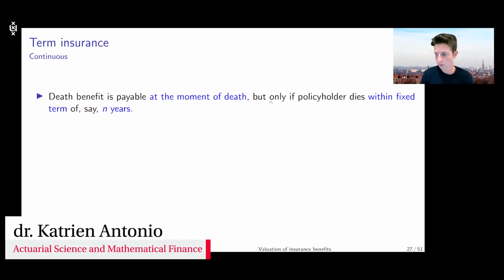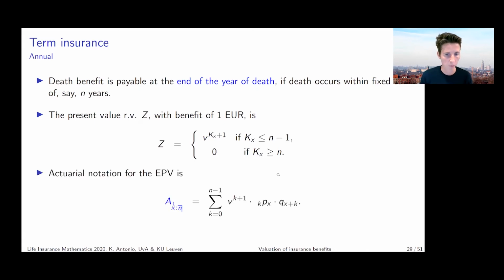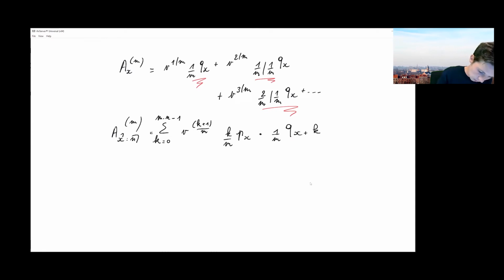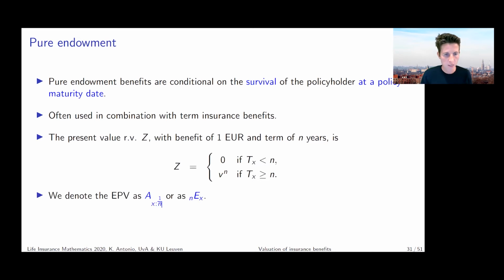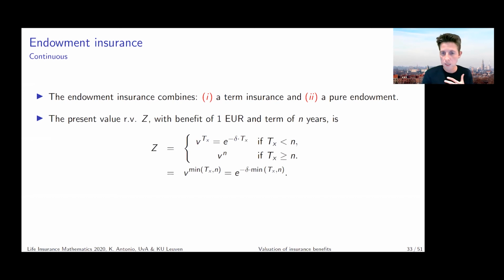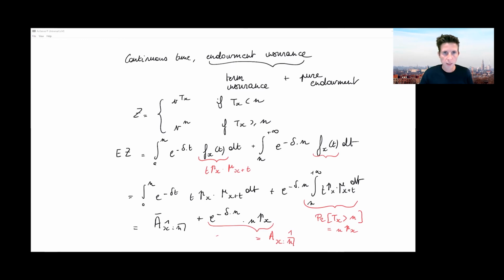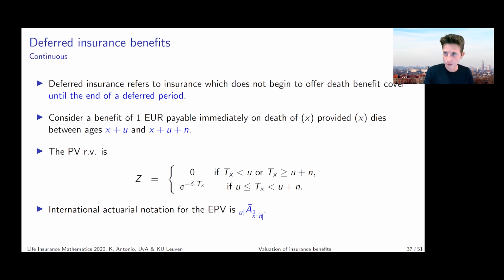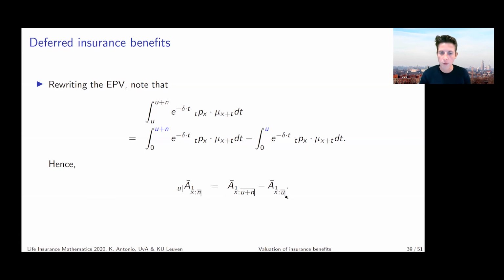Term and endowment insurance, pure endowment